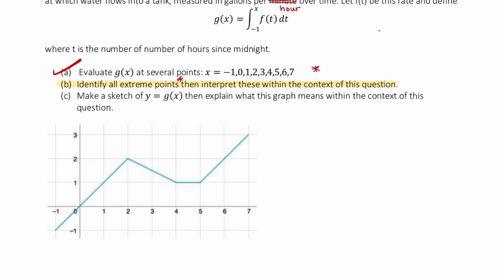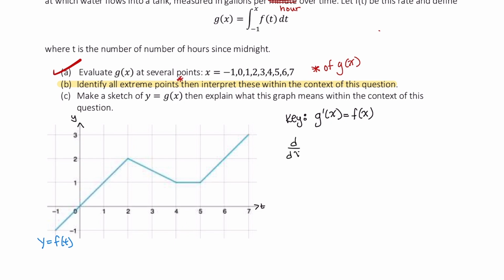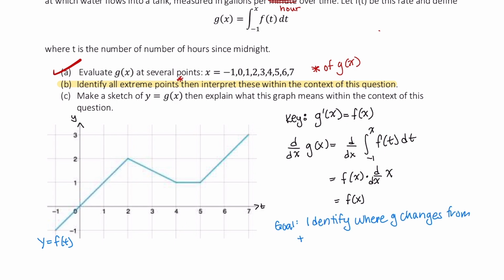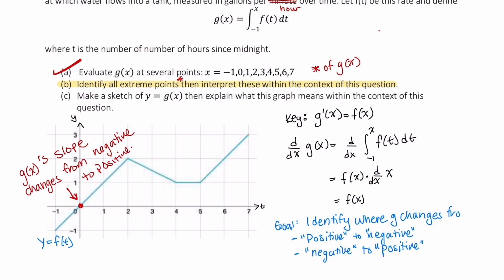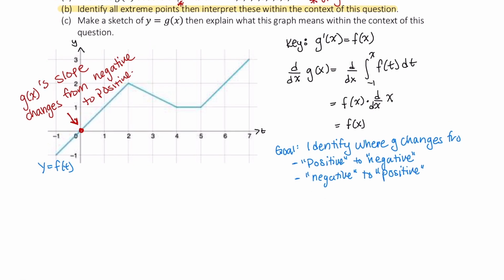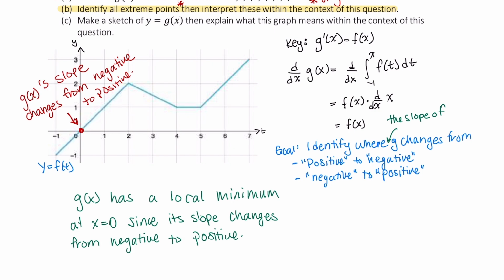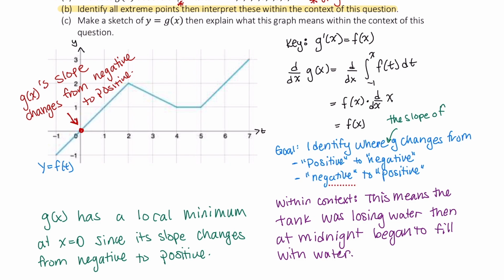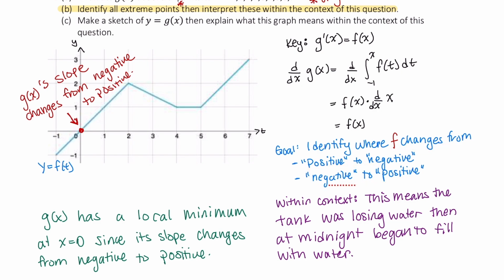140 m8 e2b